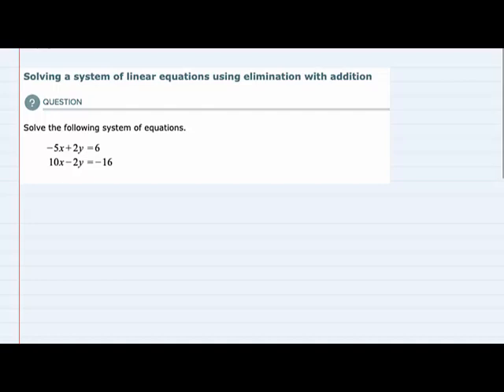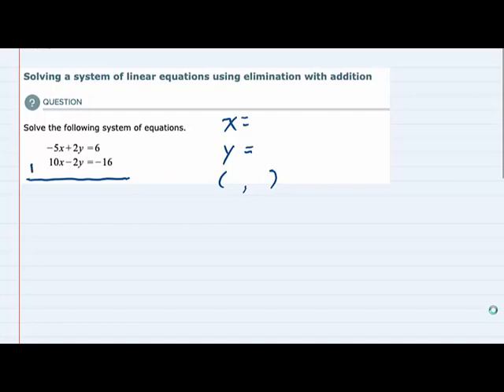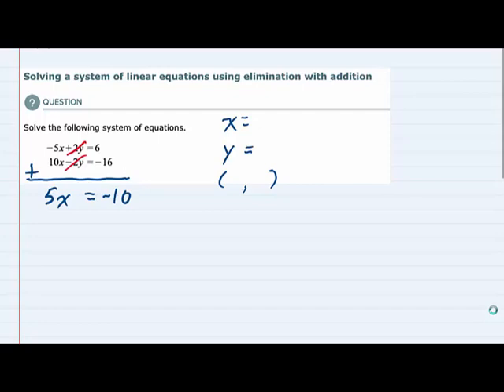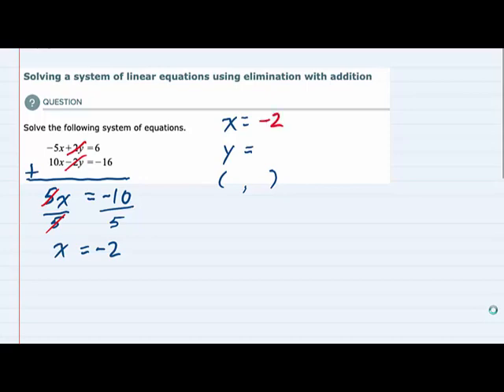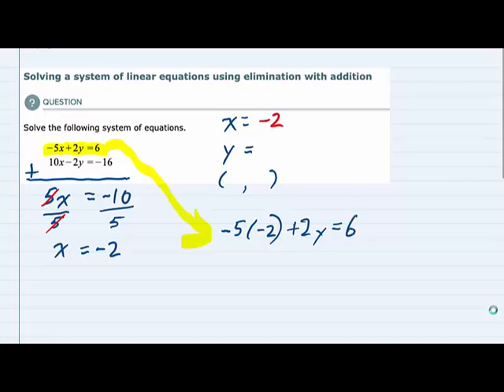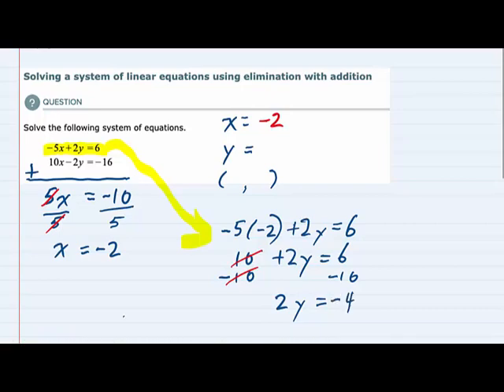Solving a system of linear equations using elimination with addition